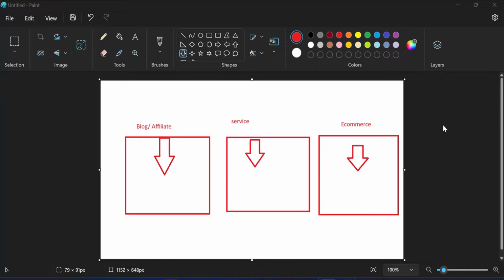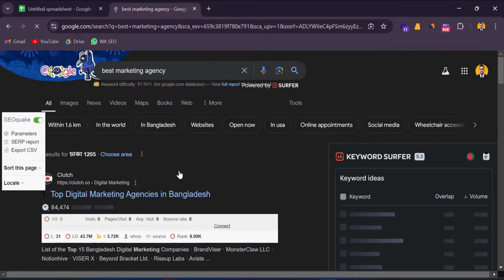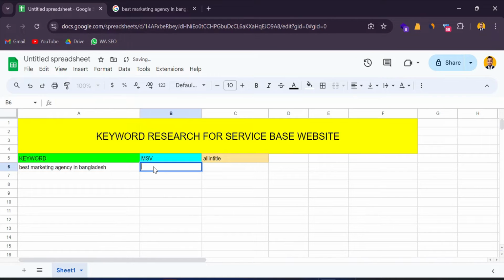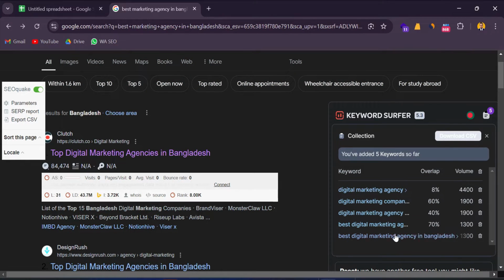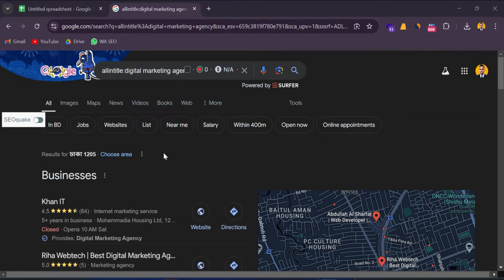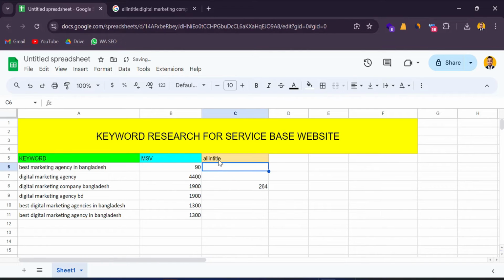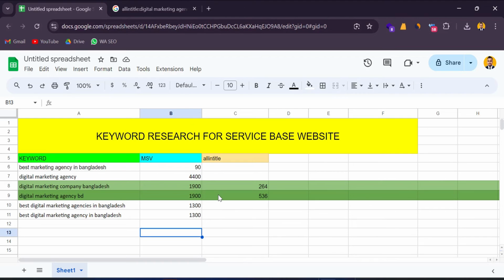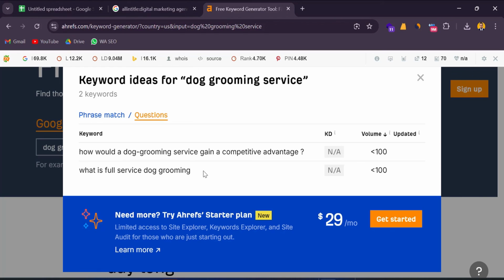Keyword Research Tutorial part 3 | SEO Full Course English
keywordresearch Keyword Research Tutorial part 3 | SEO Full Course English . In this video I am talking about SEO keywords research. here you will get Service base SEO keyword Research . After watching this video you will learn how to do keywords research properly using free tools.
Thanks